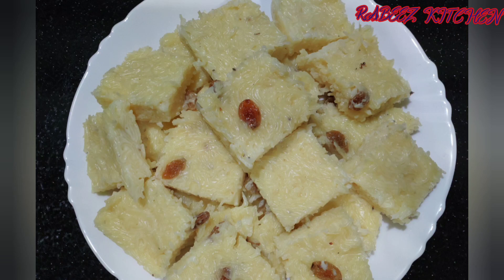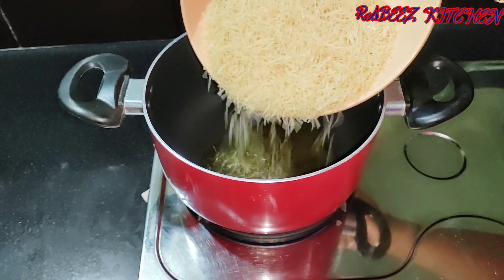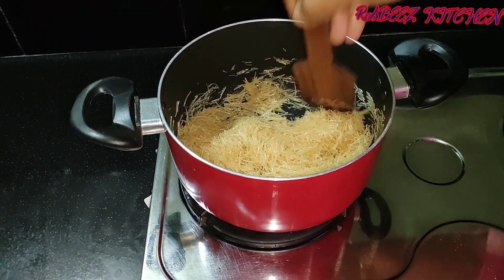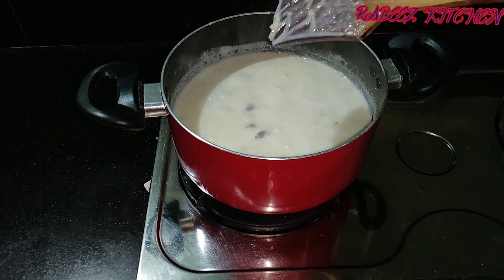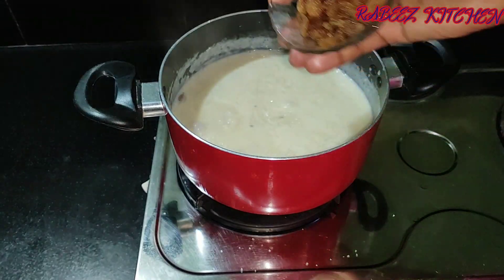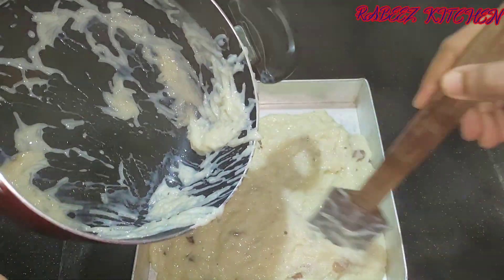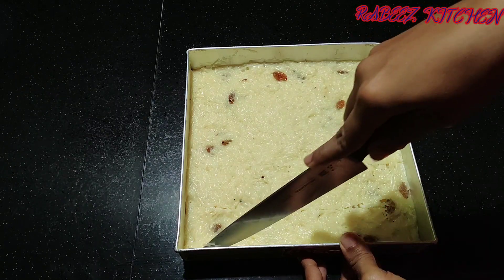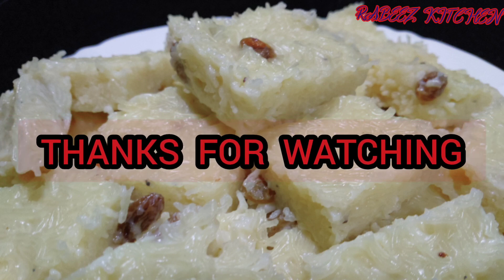semiya kesari/Easy tasty vermicelli sweet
INGREDIENTS

vermicelli 1 1/2 cup
milk 1/2 ltr
cardamom powder
Raisins
gee
sugar